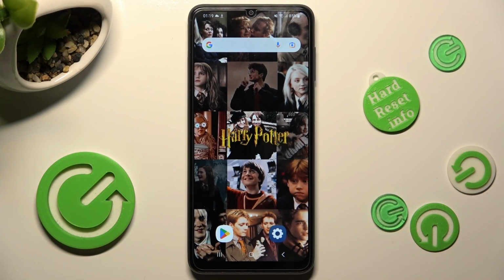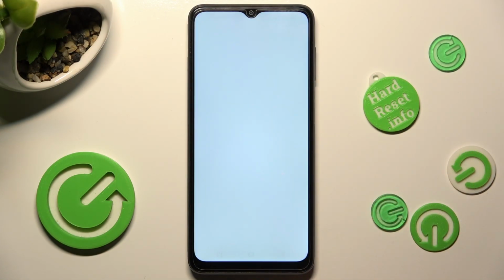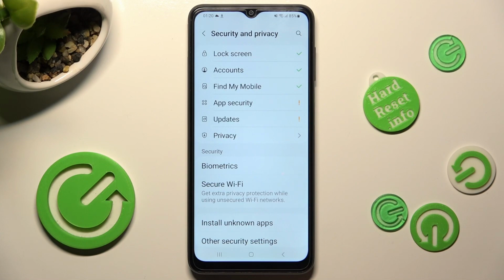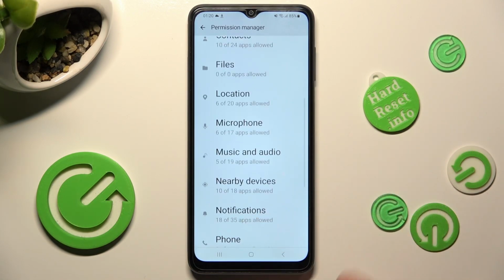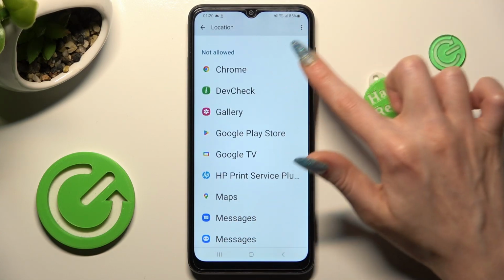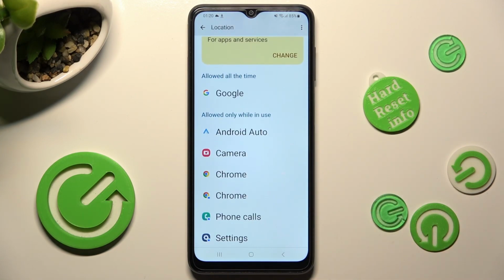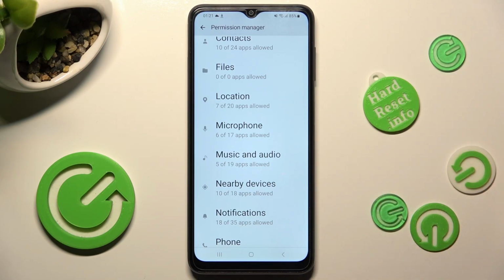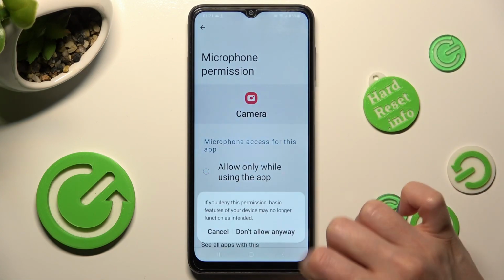How to Change Apps Permissions on SAMSUNG Galaxy A04s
Find out more info about SAMSUNG Galaxy A04s:
Hi! Today we would like to show you how to change app permissions on SAMSUNG Galaxy A04s. We will show you how to enable or disable permissions for selected apps. You can allow some apps to use various features on your Galaxy device, such as your camera, calls or contacts list or you can disable that permission. Visit our YouTube channel if you want to know more about SAMSUNG Galaxy A04s.

How to change apps permissions on SAMSUNG Galaxy A04s? How to adjust apps permissions on SAMSUNG Galaxy A04s? How to manage apps permissions on SAMSUNG Galaxy A04s?